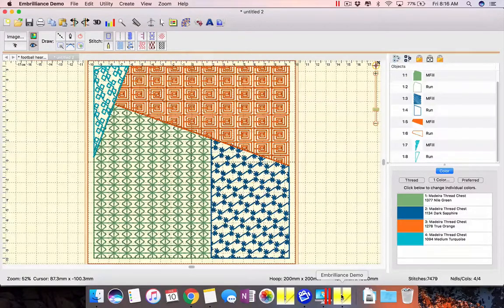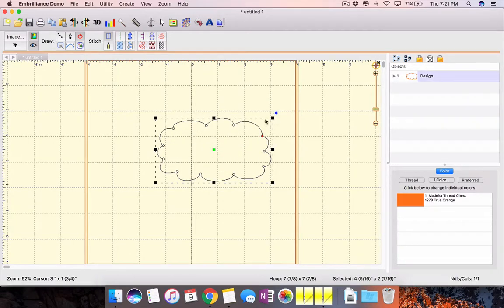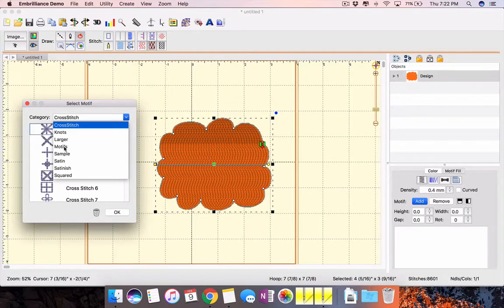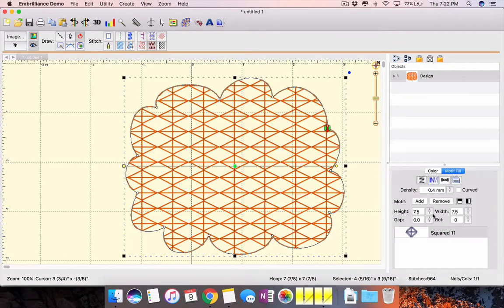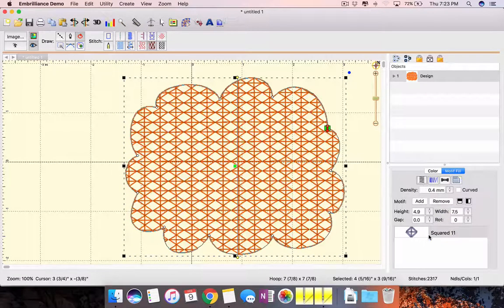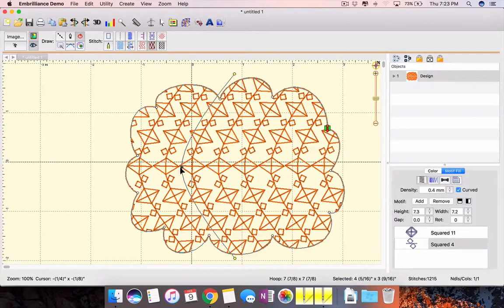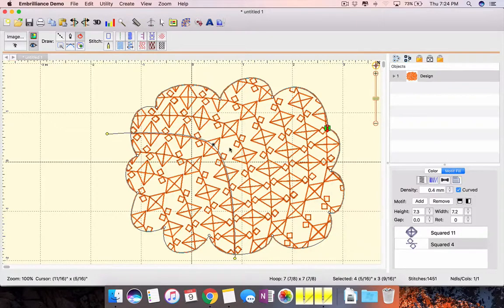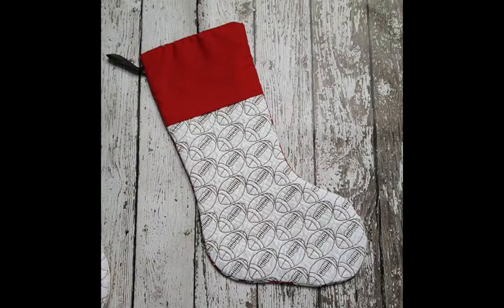Motifs in Embrilliance Stitch Artist Level 1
A quick introduction to using motifs in your embroidery designs using Embrilliance Stitch Artist Level 1.
My ramblings about embroidery and all the shiny objects that catch my eye
Need one on one help learning to use Embrilliance software? I offer online tutoring